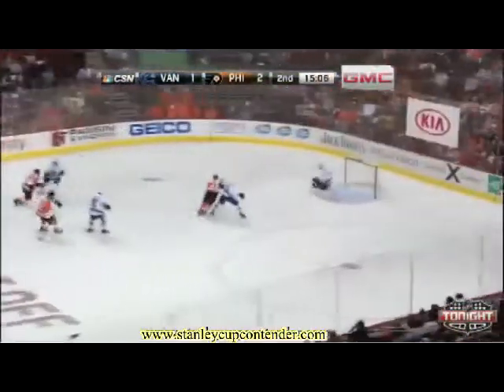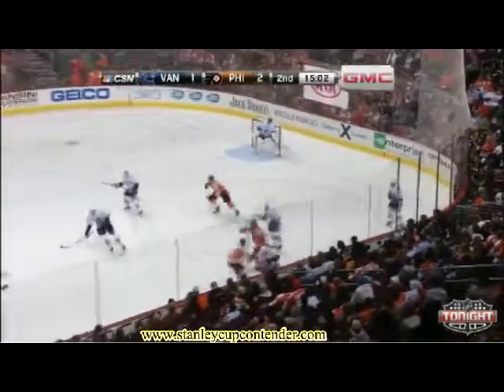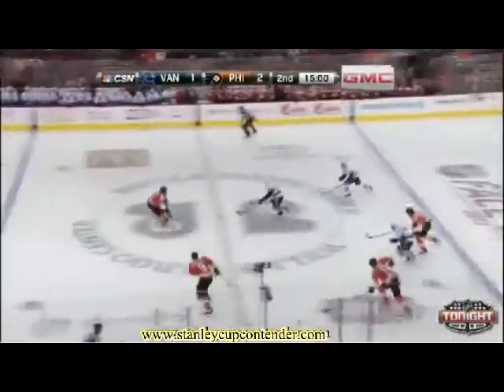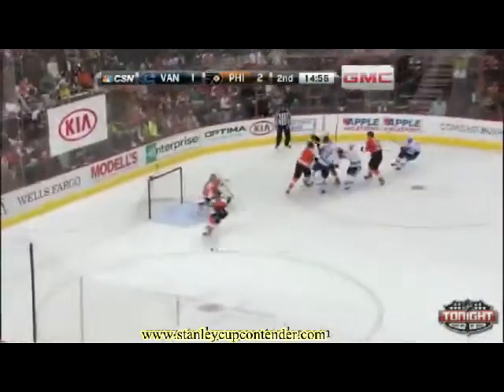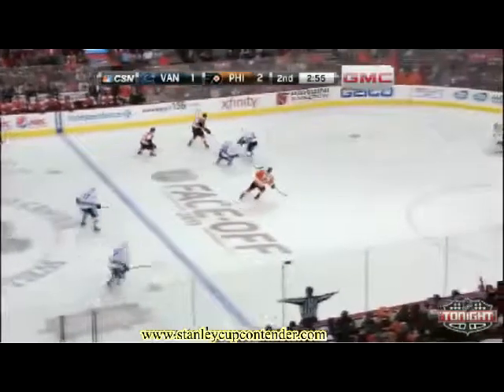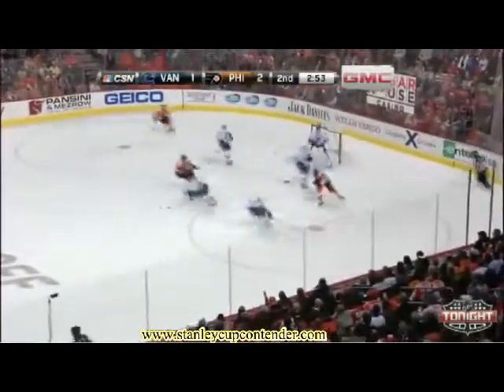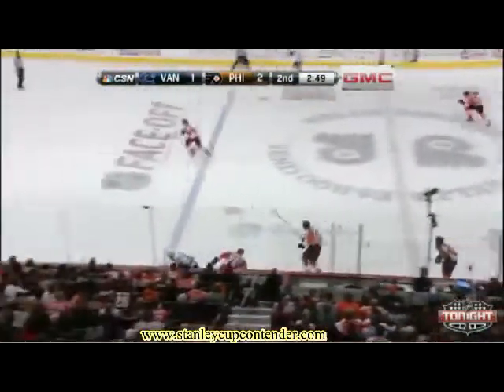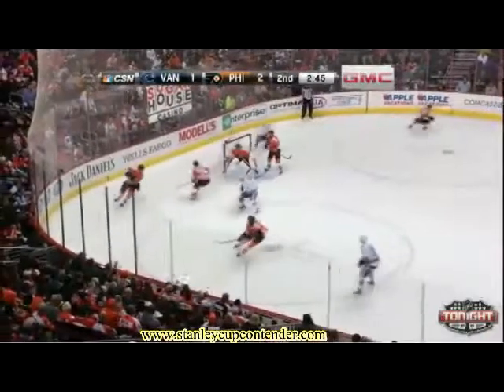Steve Mason mishandles the puck, Kesler scoops up the loose puck and scores!!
Hockey News, Top 10 Game Highlights, Division Predictions from around the NHL
or on Twitter @cupcontender

The Flyers are not any better. They still look like they don't care, but now it matters. They've played three games and lost them all, and they've only scored three goals that whole time. Other teams, like the Oilers, have scored more than twice that many goals in fewer games, and that came even when they lost one of those games. After the third game, the coach who was so confident before the season was fired. A harmless dump in by vancouver, Steve Mason mishandles the puck from the end boards and Ryna Kesler pops in the loose rebound is one example of being careless.

So what is wrong with the Flyers? They have talent on that roster. Erik Gustafsson really is a good defenseman. Andrej Meszaros is a threat now that he is healthy. Vincent Lecavalier has been downright unstoppable at times. The list goes on. These guys can play. They are tough. They have speed and talent and raw skills and all the rest. They may lack a bit in goaltending, but can't they make up for that in other areas? Are the Flyers a cup contending team?
At the end of the day, firing the coach was the right move. When a team does not look motivated, that's on the coach. It's his job to get them into a position to win and to make them want to win. If he does not do it, talent won't always bail him out. A lackluster team can be traced back to the coach just like an undisciplined team. There's also the fact that there is not much else that you can do. The reasons for the losses are not obvious, so what other change do you make? This was the right one, and it may push the Flyers toward that playoff goal after all.